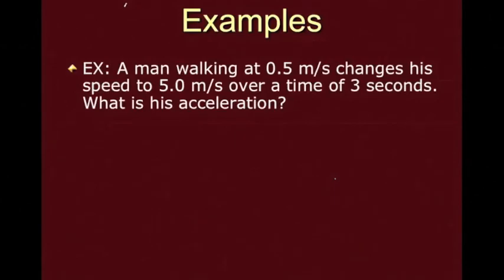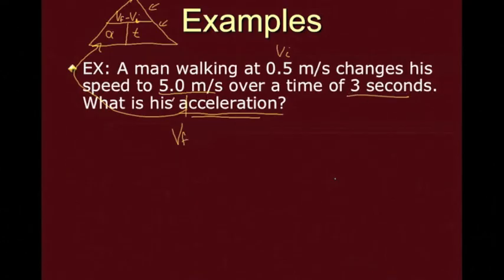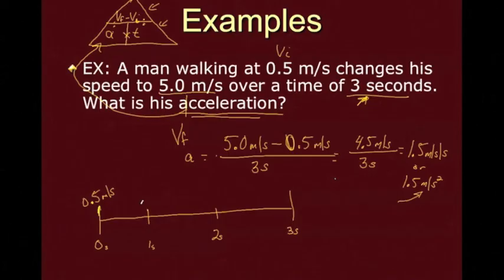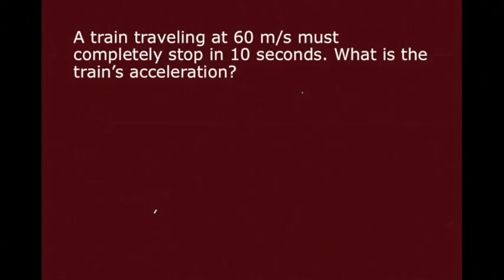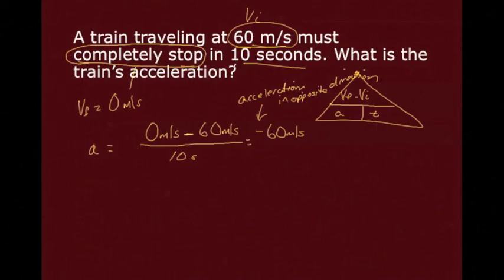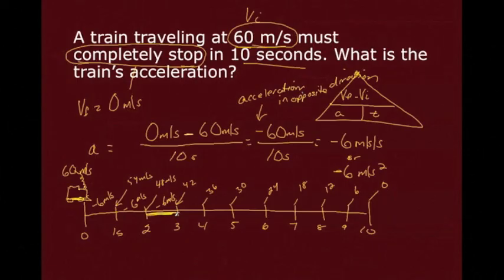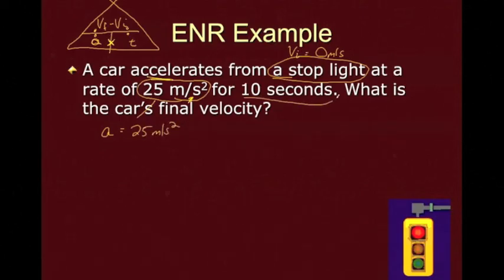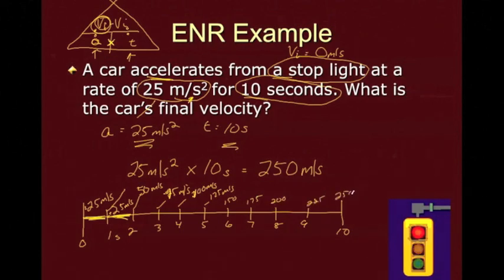8:2- Calculating Acceleration